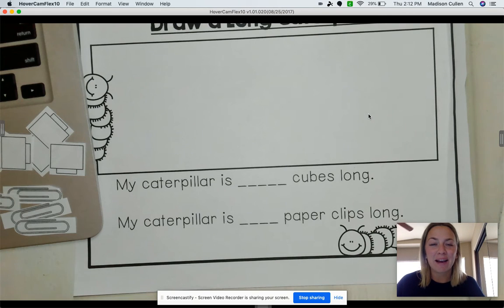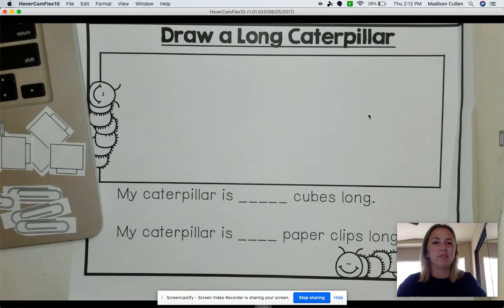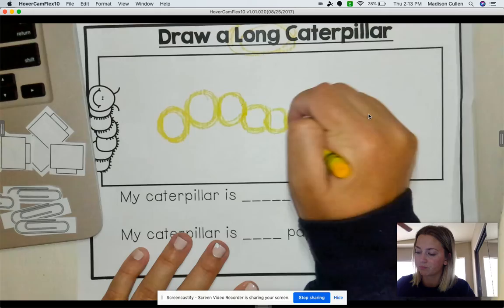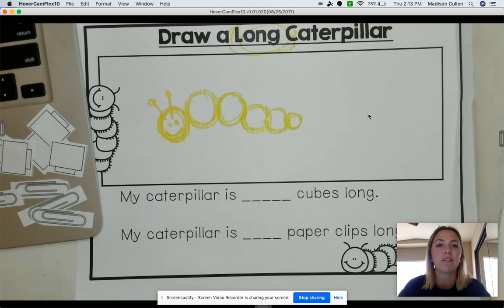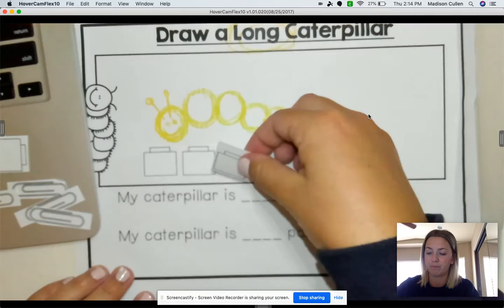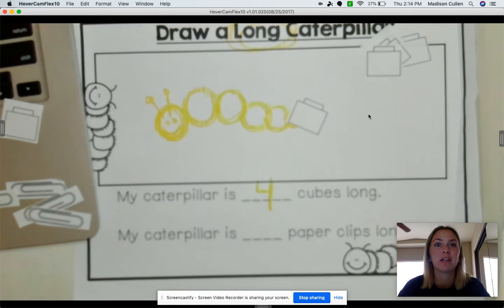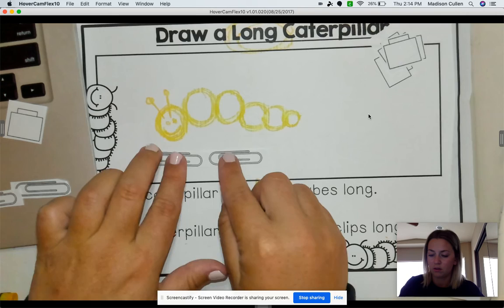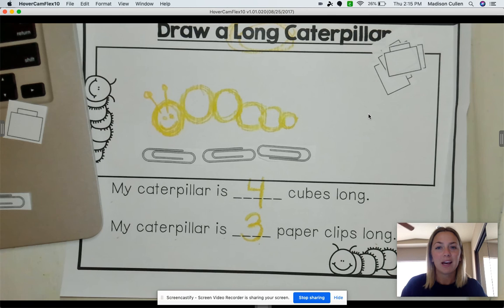Farm Week- Draw & measure a Caterpillar